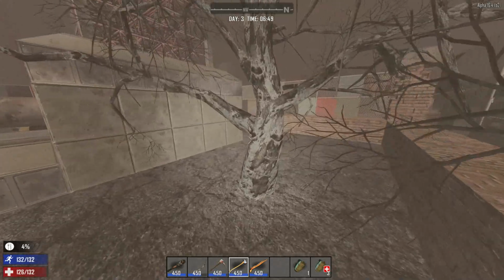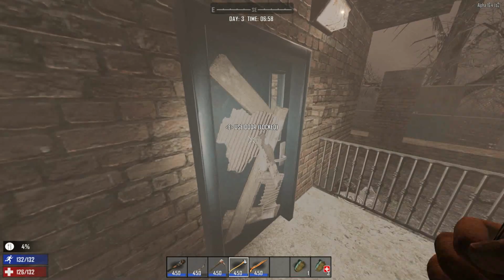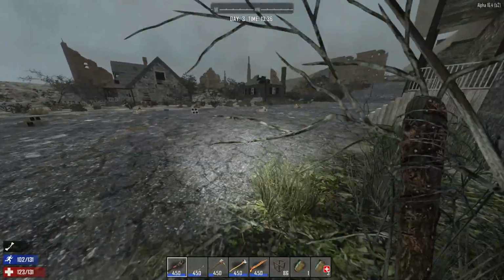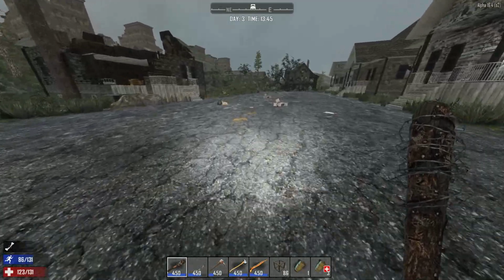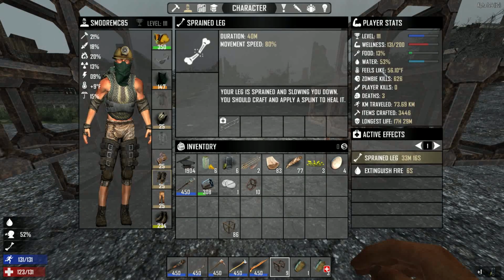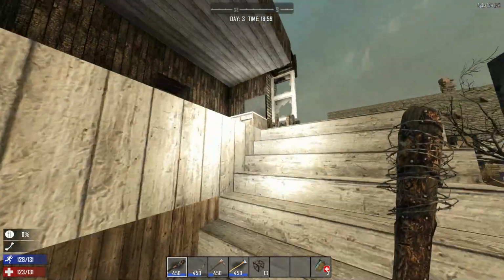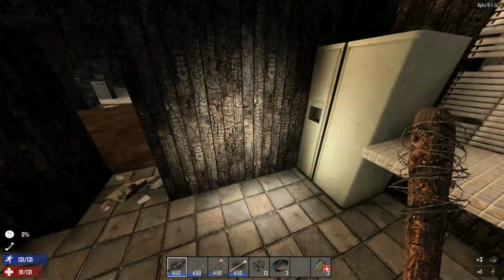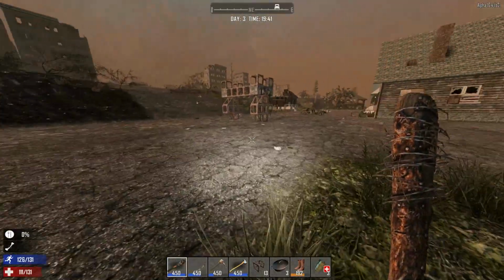Mad Max Semi Truck 18 Wheeler Build! | 7 Days To Die Alpha 16.4 | E51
In this episode, we begin the new 18 Wheeler Mech Build a la Mad Max! We also go over how to get the most amount of scrap from the radio towers!

Also no music in this one, figured every now and then we'd do it all natural :)

Don’t forget to visit the official 7 Days to Die and Joel’s art blog (Lead art developer for 7DTD)